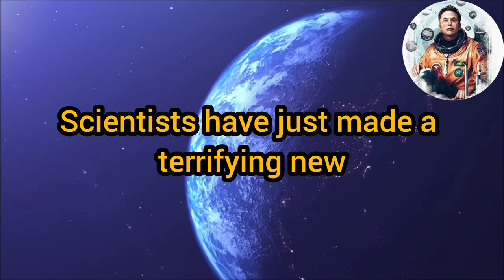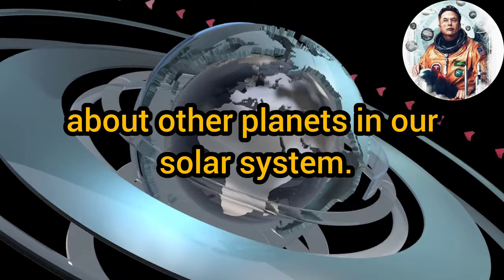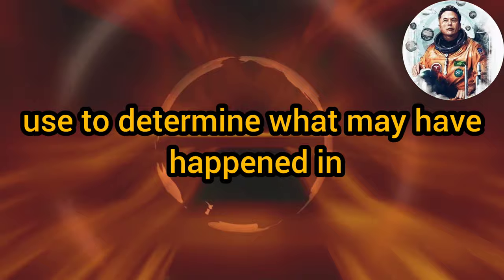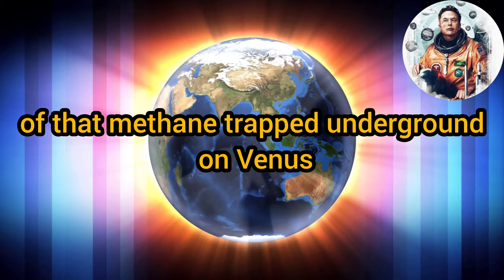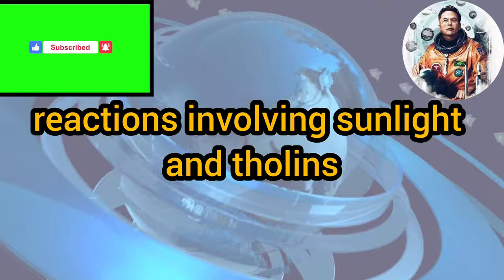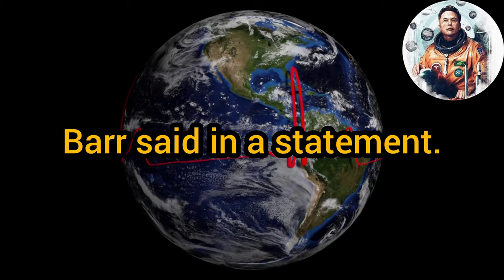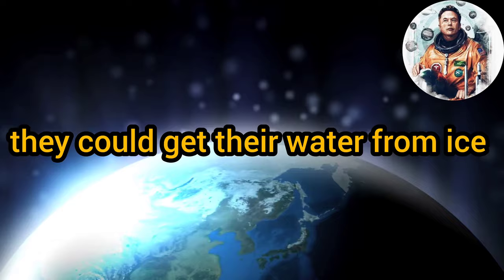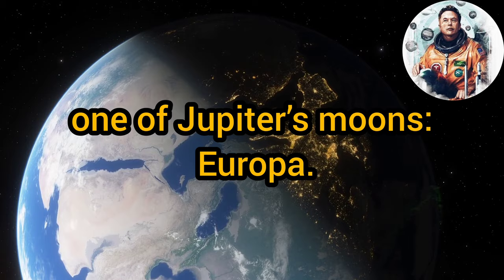The new achievement of the researchers is so terrible inside the earth that it changes everything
Scientists Terrifying New Discovery Inside Earth That Changes Everything
Scientists have made a startling discovery of life on a planet other than Earth that changes everything. The new achievement of scientists has surprised people.
Is Titan the new habitat for humans?
Titan is one of Saturn's moons that has the ability to live in it, which is the new discovery of scientists.
The atmosphere on Titan, which is similar to Earth, provides the ability to live on this planet.
Moon knight
 moon knight explained
New discovery
Inside
Everything everywhere all at once
everything everywhere all at once review
everything everywhere all at once explained
2022 land rover discovery
idea
Earth
Earth wind and fire
Atmosphere asmr
 atmosphere
Universe
Finding your roots
Important video
Planet fitness lunk alarm
Titan solar 3.0 build
 destiny 2,Develope ballet
Suggested messenger list
However you are maidenless
maidenless
JWST
 james webb space telescope
 jwst update
Tesla
tesla news
 tesla stock